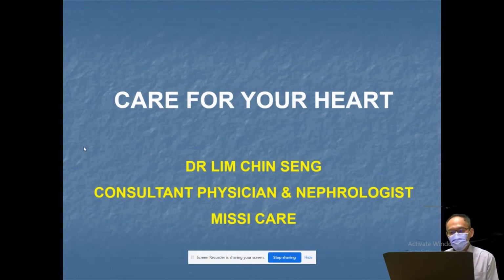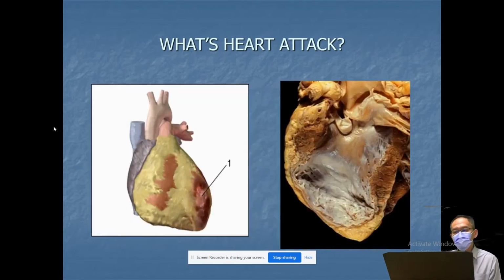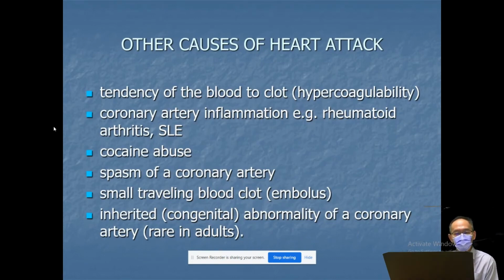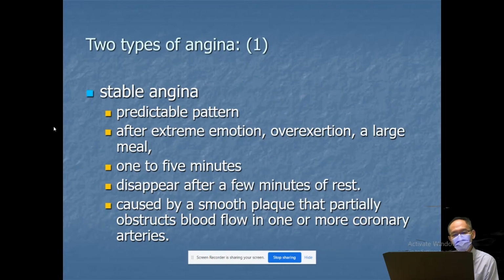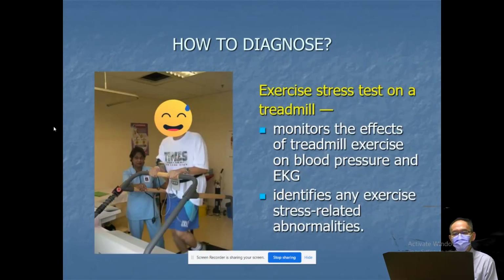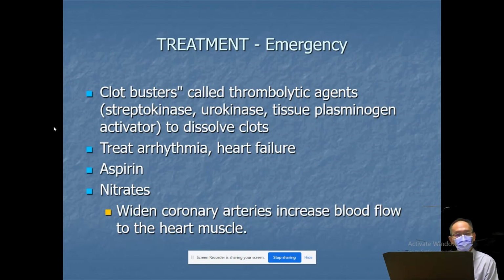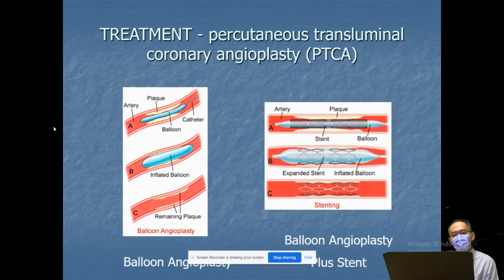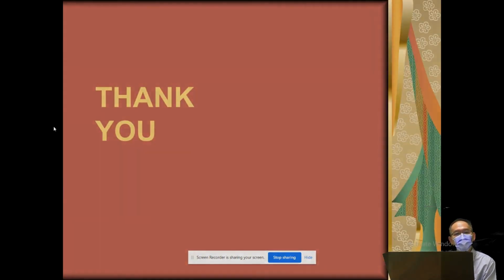Care For Your Heart